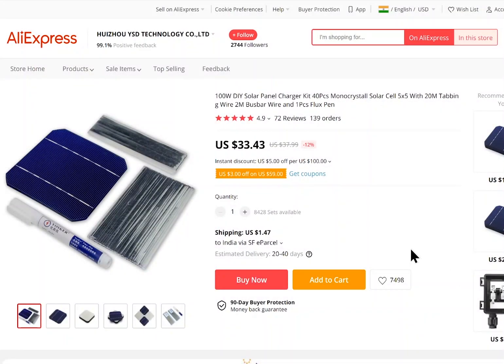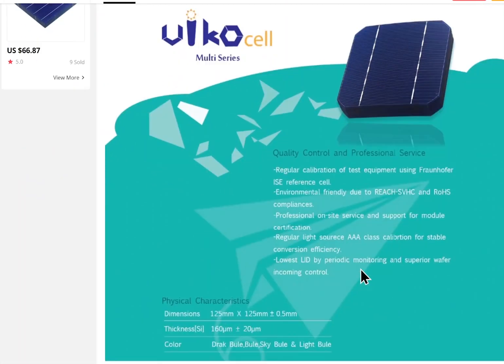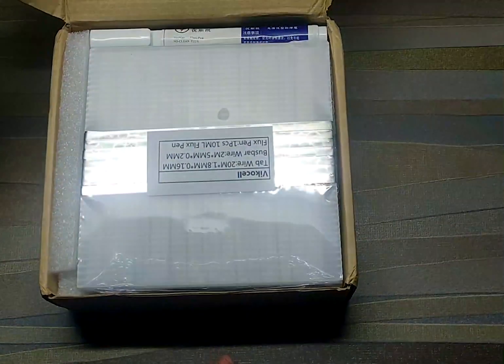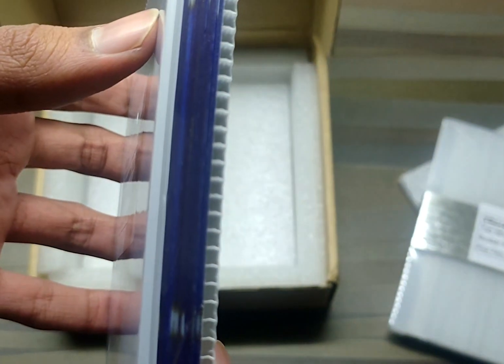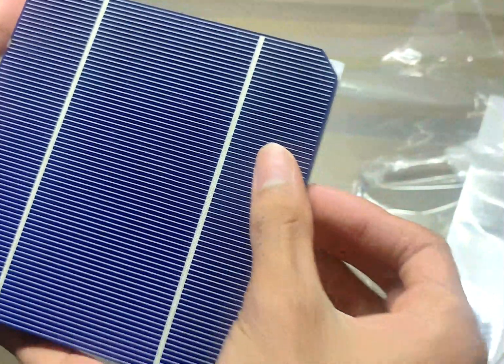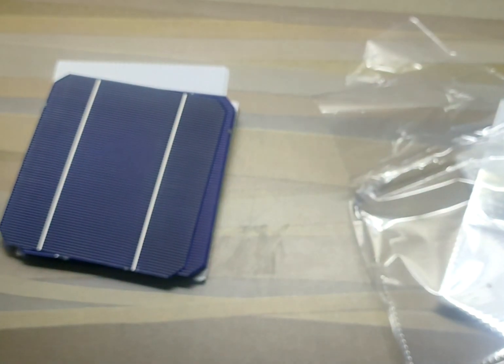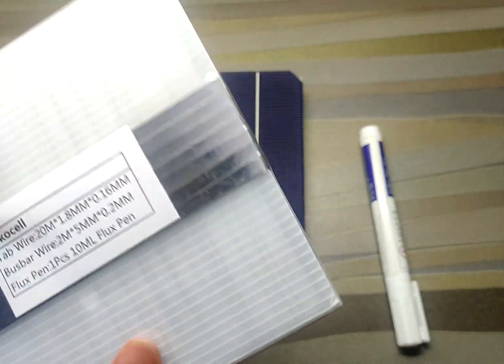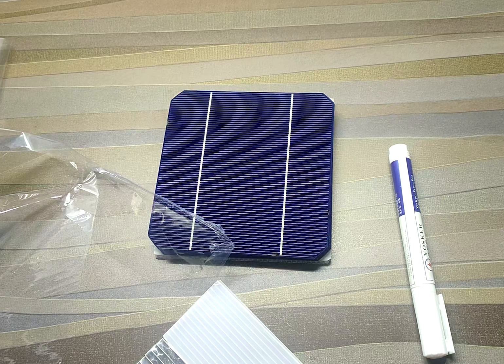Unboxing DIY Solar Panel Kit from AliExpress | 100W Monocrystalline Solar panel for just $35/Rs 2500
I recently bought a DIY Solar Panel Kit from AliExpress for $35 ($1.5 shipping). In this video, I'll show you what you can expect inside the kit and the conditions of the contents of the kit.

The kit consisted of :
1. 40pcs Monocrystalline Solar Cells (Rated 2.8Watt each)
2. Tabbing Wire
3. Busbar Wire
4. Flux Pen